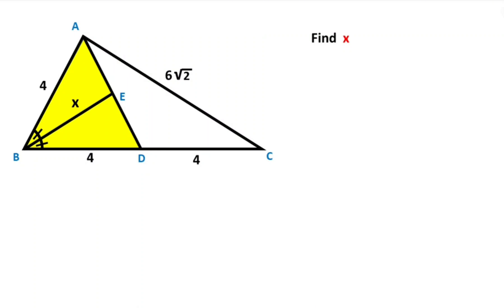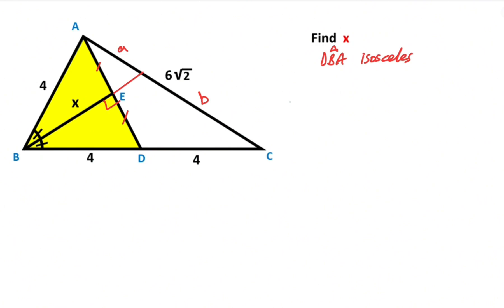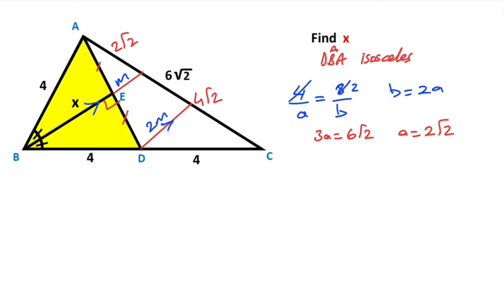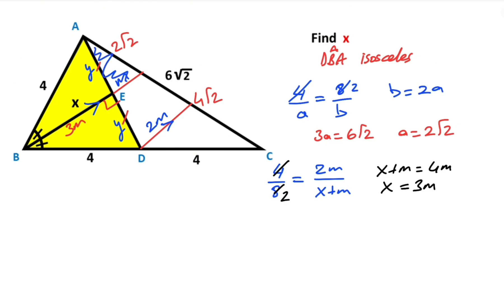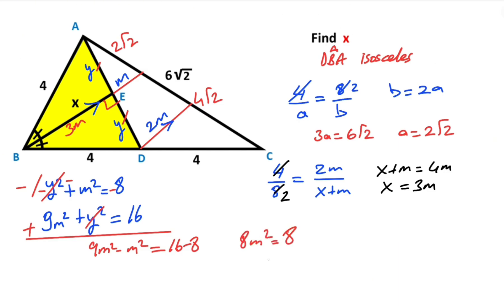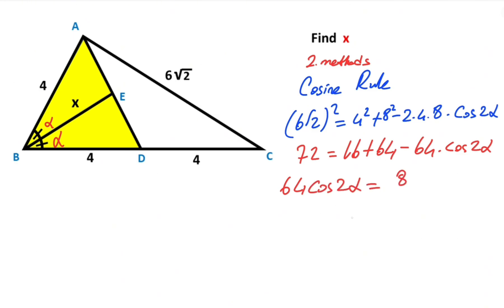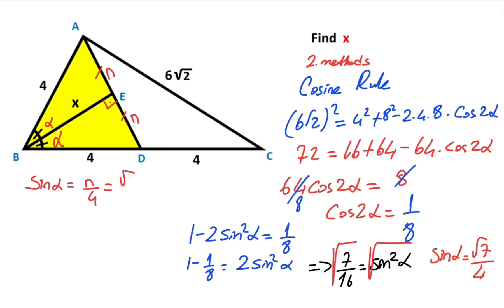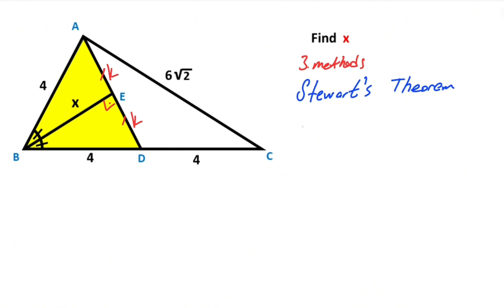Finding the Length of X | 3 Different Solutions | Learn This Trick | Geometry | Math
In this video we will solve  a geometry  puzzle , we will calculate value of X using 3 different ways.

Angle bisector theorem ,right triangle  similarity in triangles , isosceles triangle, pythagorean theorem, cosine rule, stewart's theorem